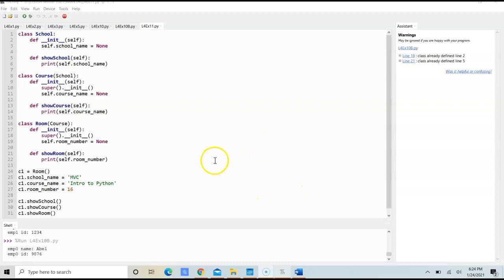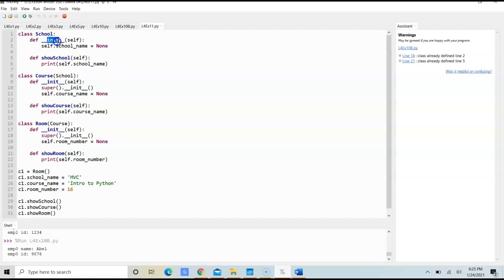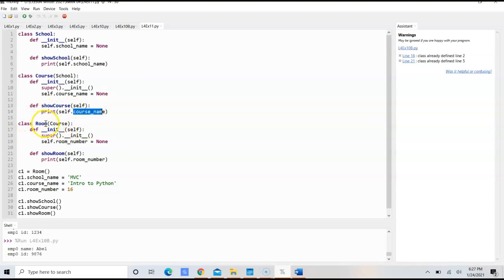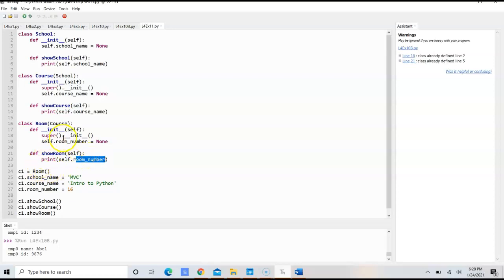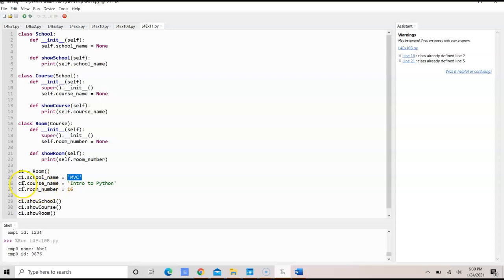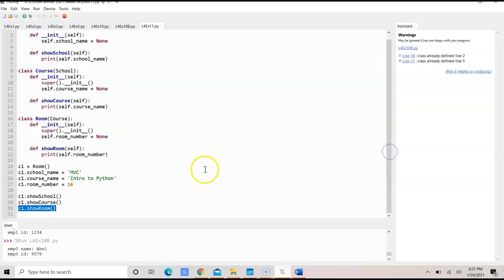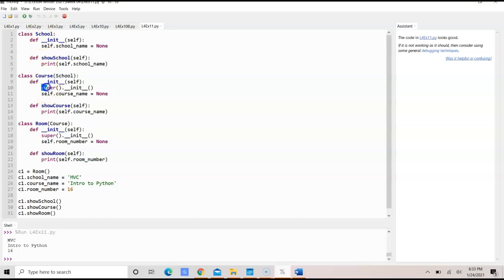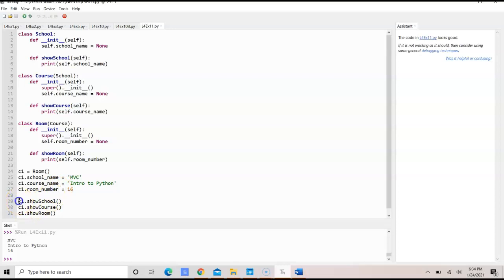CIS30A Lab 4 Ex11: Multilevel Inheritance Classes in Python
Multilevel Class Inheritance in Python to display school name, course name and room number.